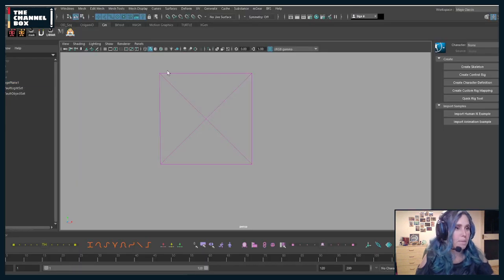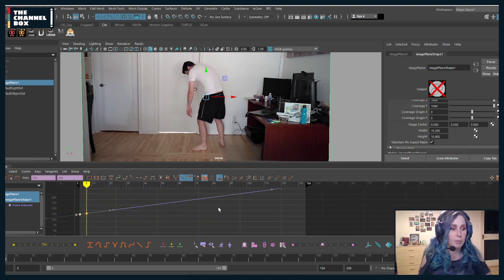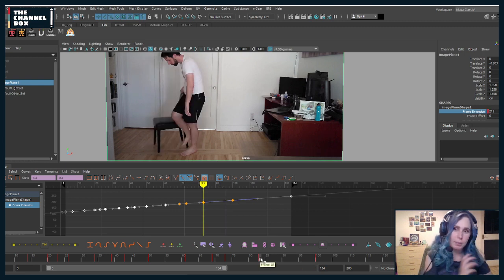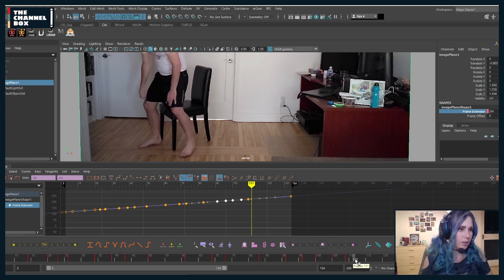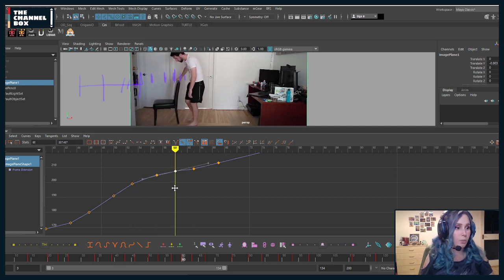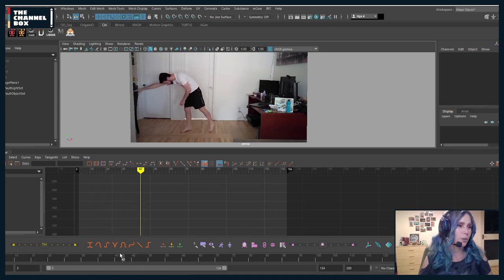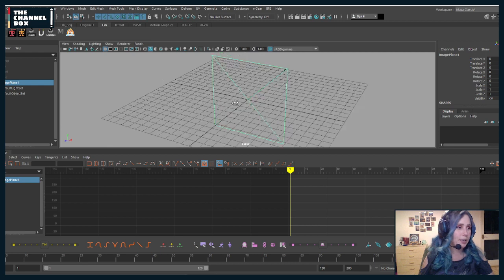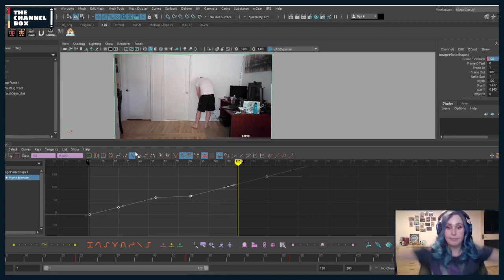Demo: Analysing and prepping reference in Maya for blocking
Ever wanted to know how to quickly plan a shot, analyse what info you need and go straight into blocking? Here is a demo of a quick method I have for optimising the use of my reference. -Cin